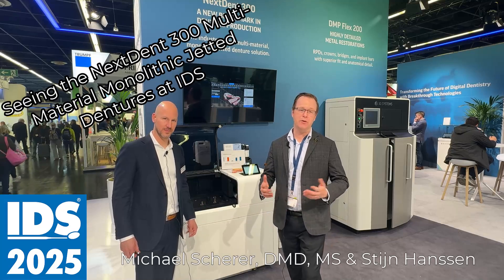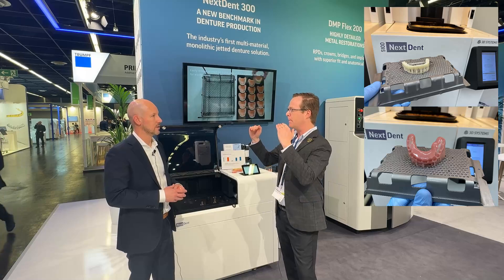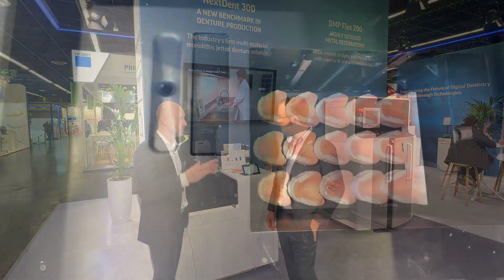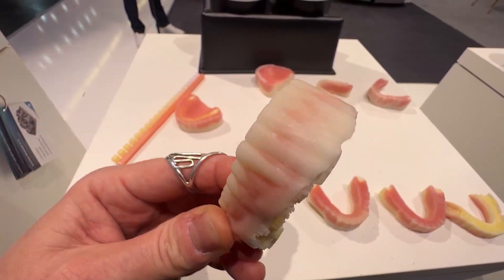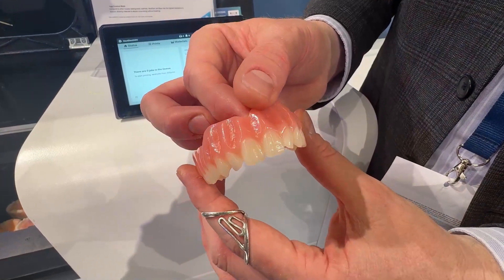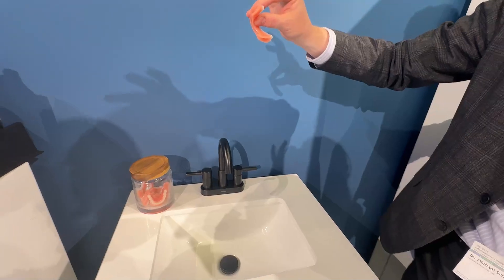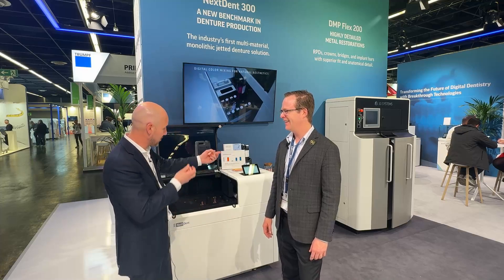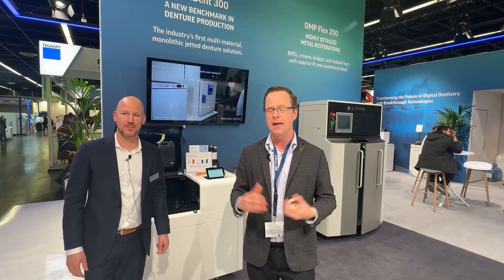Seeing the NextDent 300 Multi-Material Jetted Dentures with 3D Systems at IDS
LOL... WE TRIED TO BREAK THESE DENTURES!!

Interested in learning about multi-material jetted dentures and seeing if they are strong enough for everyday use? Check out this interview with Dr. Scherer and Stijn Hanssen and see if they could break these dentures!